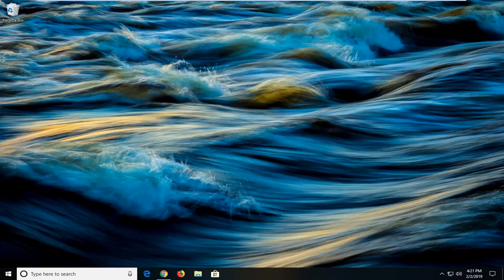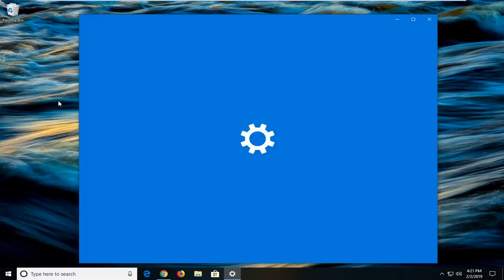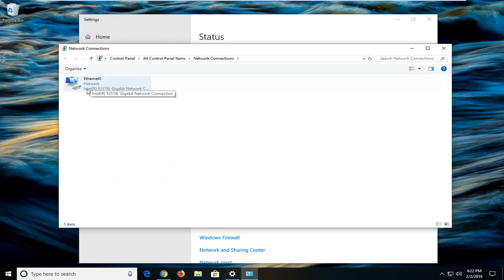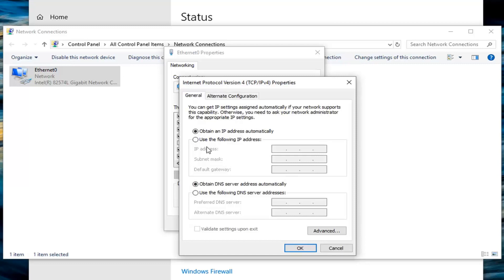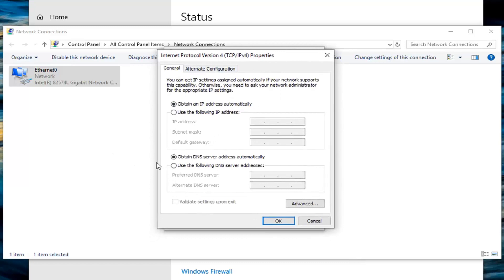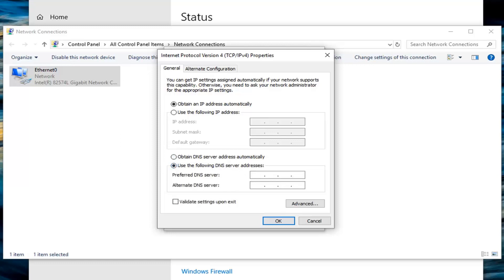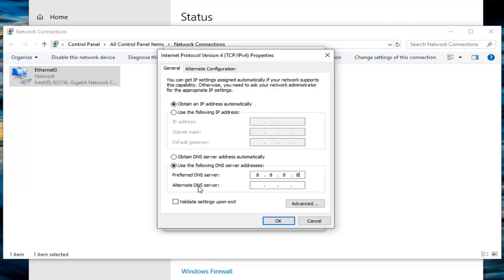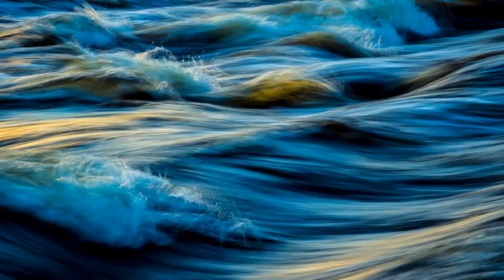Fix Error NET::ERR CERT DATE INVALID - Your Connection Is Not Private - Windows 11/10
Kinsta works with thousands of different WordPress sites on a daily basis, so when it comes to different types of errors, we’ve pretty much seen it all. From database connection errors to the white screen, ERR_CACHE_MISS, and browser/TLS related issues.